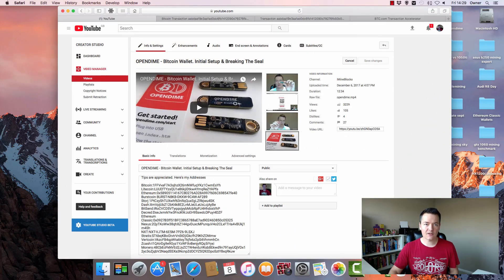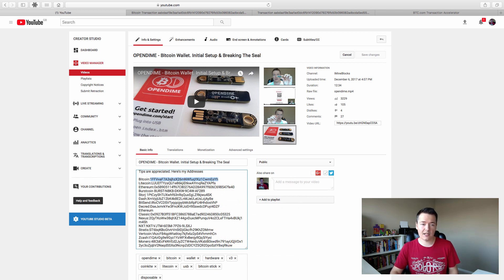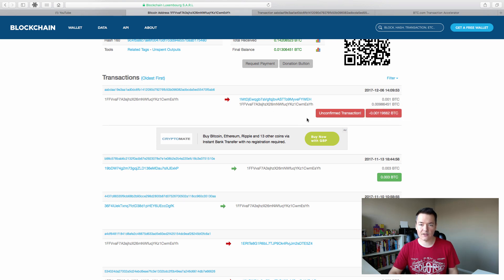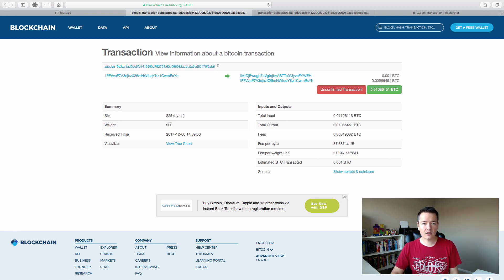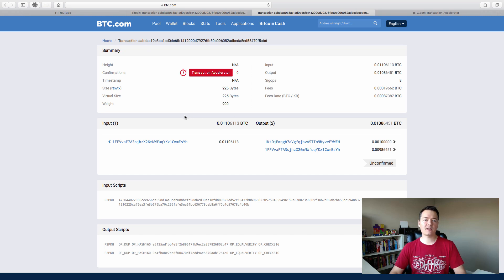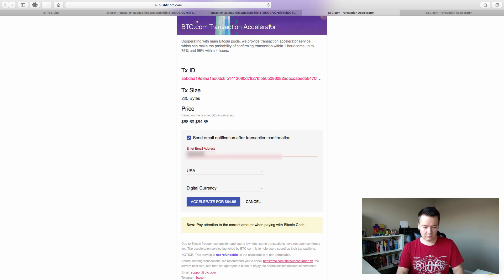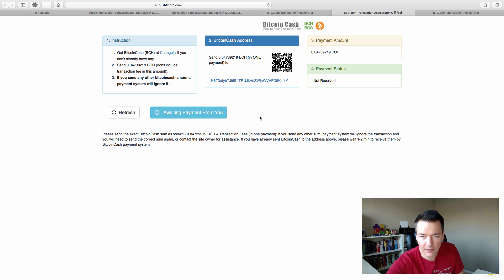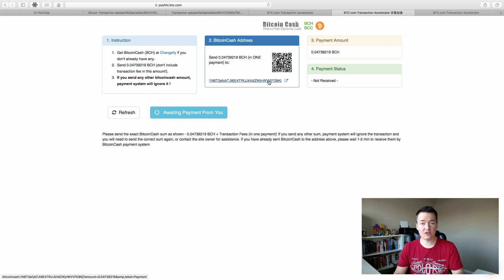How To Unstick A Pending Bitcoin Transaction. Bitcoin Transaction Booster Accelerator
A short video showing how to accelerate a stuck Bitcoin transaction.

If you've sent some Bitcoin but not received any confirmations then your transaction could be stuck in the mempool and sent to the back of the que. The process in this video will help get your transaction to the front of the que and processed by the miners quickly.

My Links

Bitcoin:1FFVvaF7A3sjhzX26mNWfuqYKz1CwmEsYh
Litecoin:LUUEfTYzsQU1e86kjiDtkwAYmqReZYAPfs
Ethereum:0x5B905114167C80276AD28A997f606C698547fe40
Burstcoin BURST-N8KB-DKKW-9C4W-AF289
Storj 1PtCzyShTUXwhf63nRqQuxEgLZRkjwu4SK
Dash:XmVpjUbZ12bK4k8E2LnMJeULeUsLcjAyBe
BitSend:iRoCVCDSVTyqqojyybMcbRpFU4HhdosVhP
Decred:DseJxmrkYw3FncKWJoEH9SswdcDPuyi4DZF
Ethereum Classic:0x0927B3ff51BFC3865788aE7ad90246D850c05325
Nexus:2QyTKoWw38qhXZ144gvDuxcMPunquV4o2CLxFTHa4vBUkj1m4Sh
NXT:NXT-VJTM-6E5M-7PZ6-9LSXJ
Stratis:ST6bqKBoGtvtrVnStDjiGkcfh29KhZDMmw
Vertcoin:VkzcFB4qpWta6txy7kjfx6z2pS4VhmmhCn
Zcash:t1QAirDg9e9Gyz1YzWFXvBenjyRQq5iYyxi
Monero:48CbEcFkNVEd2JyZCTW4erduVKsbBEkwd9n791ayUQjVDx12yc3oZjqbV2NaqdSSXa3NcnpZdDCYZSQ92DpoSztY8xqRkuw